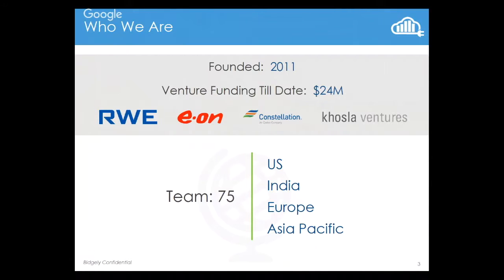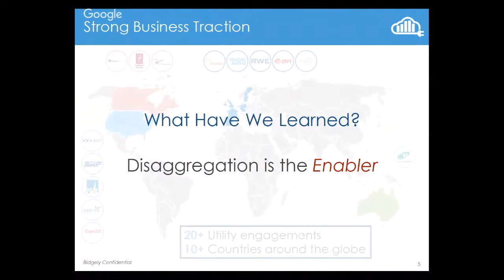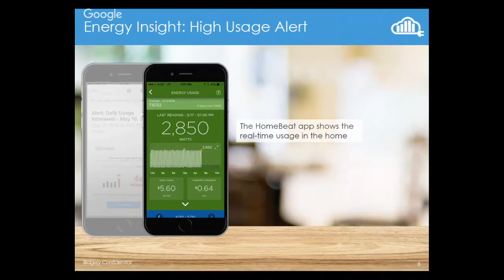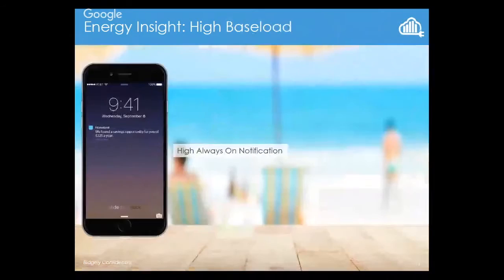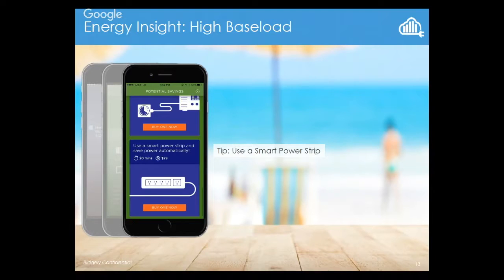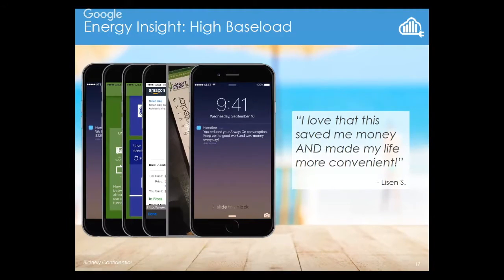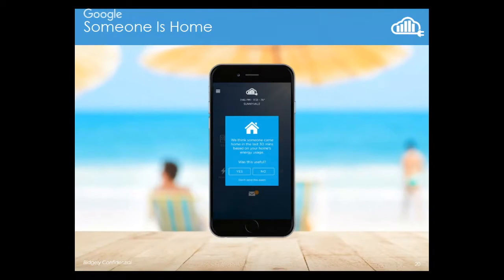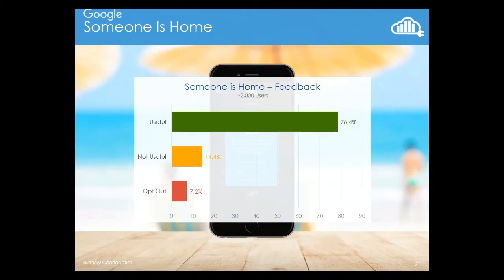EPRI EU NILM 2016 - Bidgely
Engaging Customers with Disaggregation